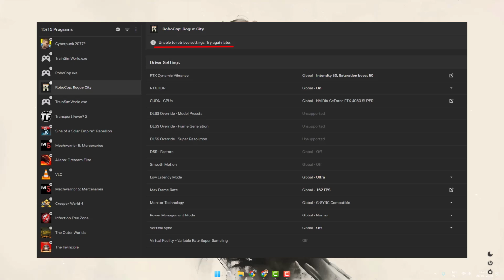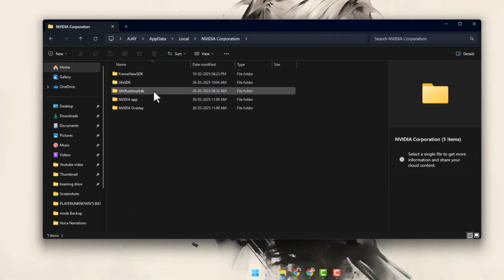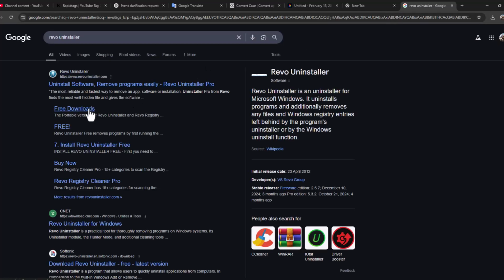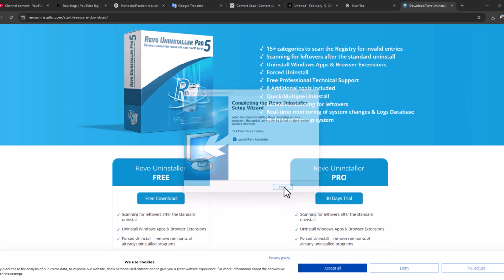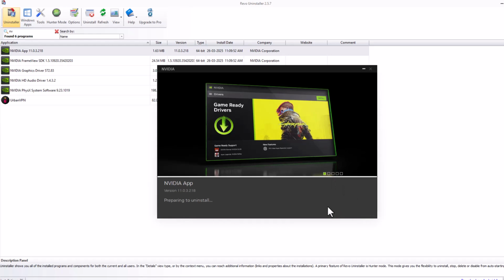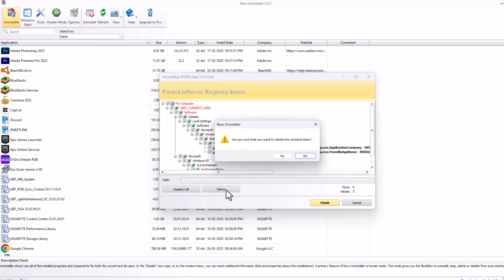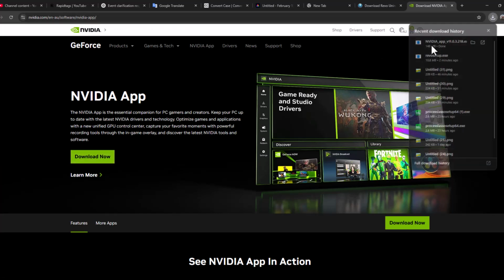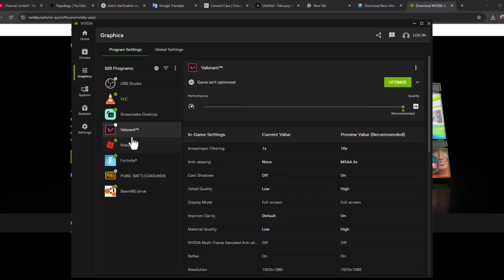How to Fix Unable to Retrieve Settings Try Again Later in Nvidia App (2025)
If you're getting the "Unable to retrieve settings, try again later" error in the NVIDIA app, it could be due to network issues, corrupted app files, or outdated drivers. This guide will help you fix it with quick and effective solutions.

00:00 Intro
00:10 Fix